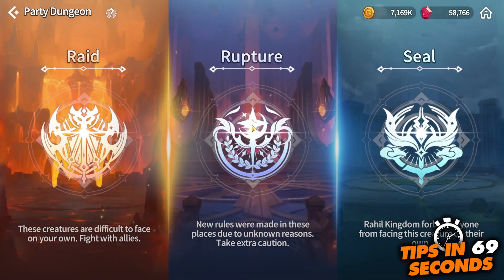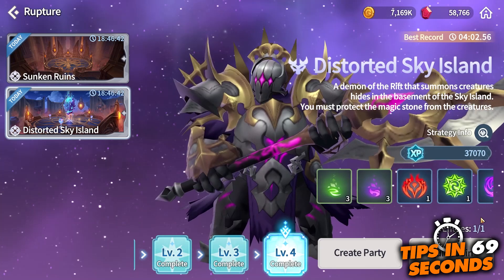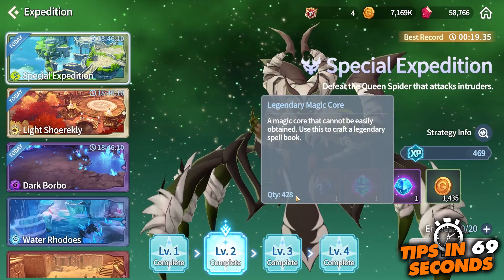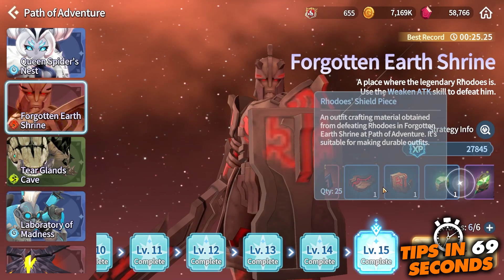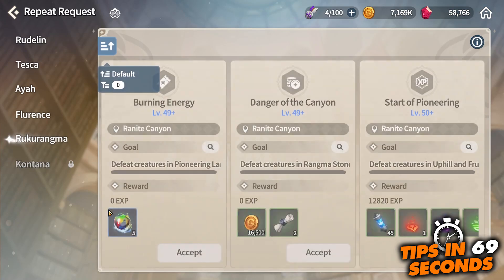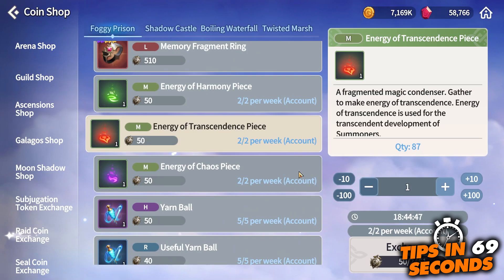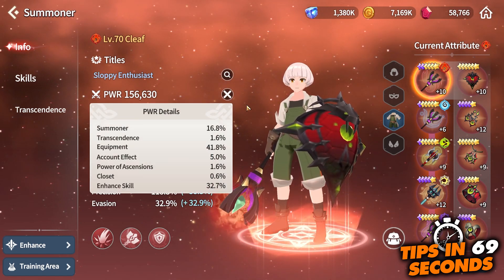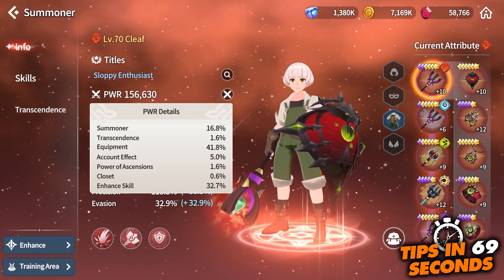How To Get Transcendance Materials - 69s Tips | Summoners War Chronicles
Previous and future discussed topics include:
summoners war chronicles transcendance
summoners war chronicles energy of harmony
summoners war chronicles energy of chaos
summoners war chronicles harmony
summoners war chronicles chaos
expedicion
torre celestial
invocador
habilidades
armario
runa
monstruo
altar de invocacion
gremio
centro de transaccion
asalto
grieta
sello
prision neblinosa
castillo sombrio blanco
cascada ardiente
cienaga torcida
arena brutal
guía
lista de niveles
fiesta
expedição
torre celestial
invocador
habilidades
armário
runa
monstro
altar de invocação
guilda
centro de transações
assalto
rachadura
selo
prisão nebulosa
pântano torto
arena brutal
guia
lista de níveis
festa
donjon d'escouade
expédition
voie de croissance
ruines galagos
tour d'ascension
tour céleste
invocateur
compétences
armoire
rune
monstre
autel d'invocation
guilde
centre de transactions
agression
fissure
joint
prison brumeuse
château sombre et blanc
cascade brûlante
tourbière tordue
arène brutale
guide
Kampfkraft
Schlachtfeld
Trupp-Dungeon
Expedition
Weg des Wachstums
Galagos-Ruinen
Aufstiegsturm
himmlischer Turm
Beschwörer
Fähigkeiten
Schrank
Rune
Monster
Altar der Anrufung
Gilde
Transaktionszentrum
Angriff
Riss
Siegel
nebliges Gefängnis
weißes düsteres Schloss
brennender Wasserfall
krummes Moor
brutale Arena
Führung
Rangliste
Party
squad piitan
ekspedisyon
summoner
kasanayan
aparador
rune
halimaw
altar ng panawagan
guild
sentro ng transaksyon
pag-atake
pumutok
selyo
gabay
listahan ng antas
party